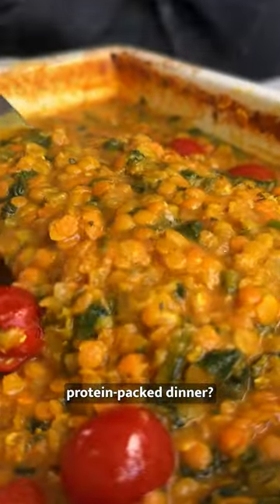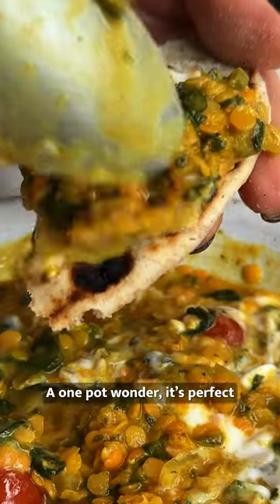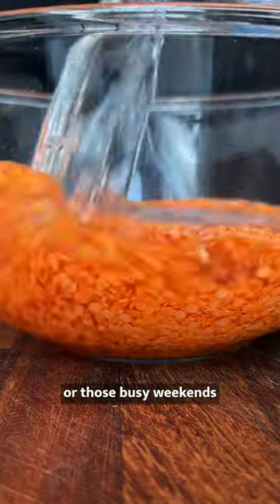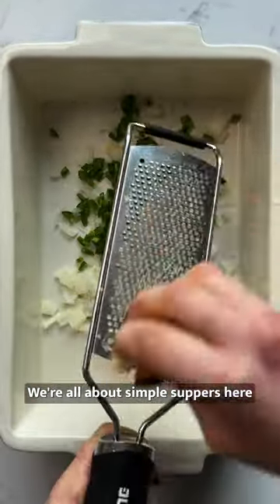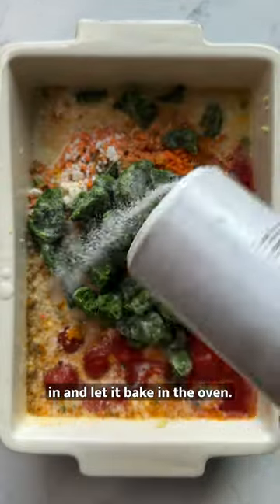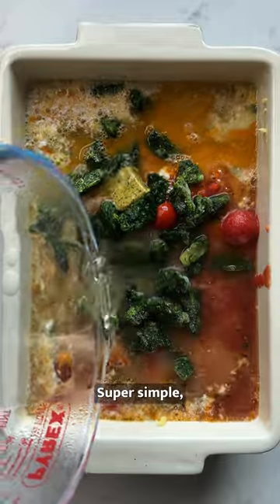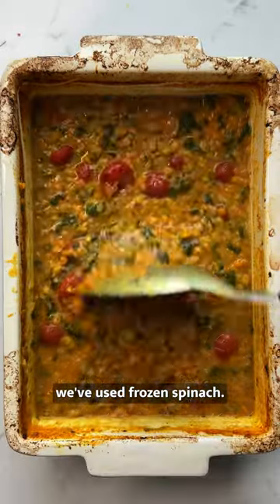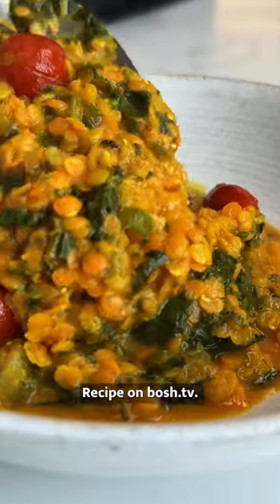LAZY LENTIL DHAL 🍅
A one-pot wonder our lazy lentil dhal is perfect for meal prepping, feeding the family, or those busy weekends when you want something hearty but effortless!

We're all about simple suppers here, and the best thing about this dhal is that you just toss everything in and let it bake in the oven.